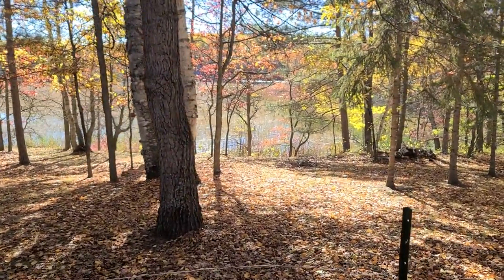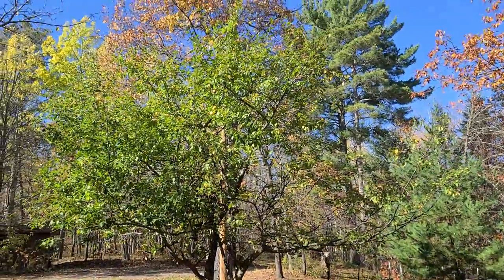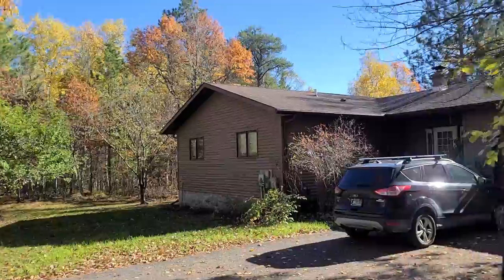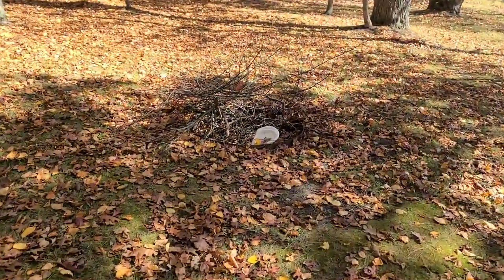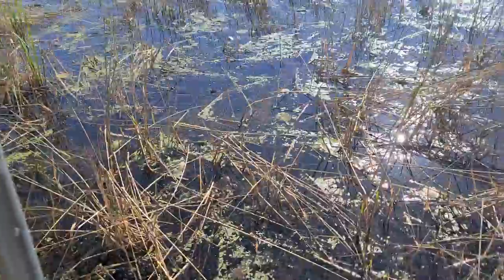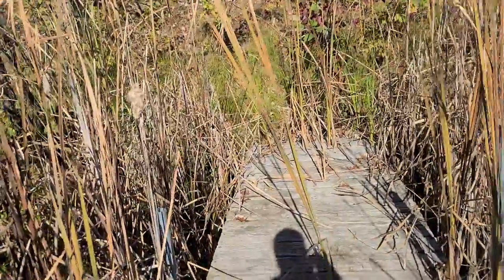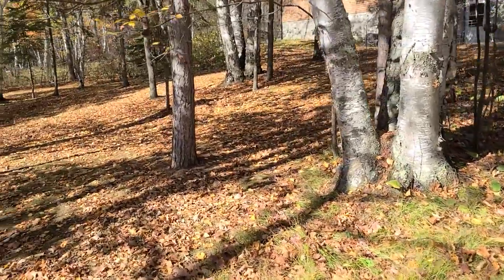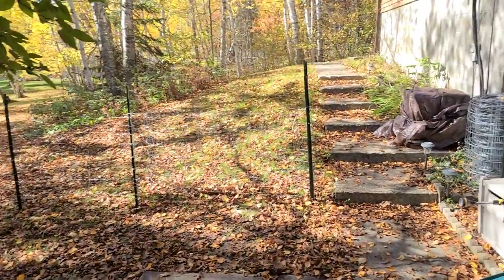Outside Tour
Taking a break from the maudlin stuff, showing how it looks outside.